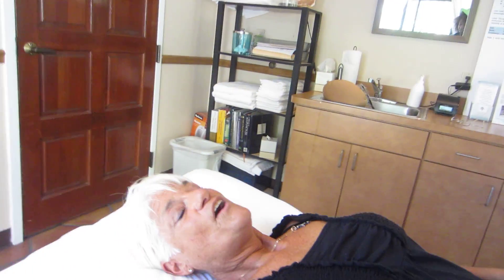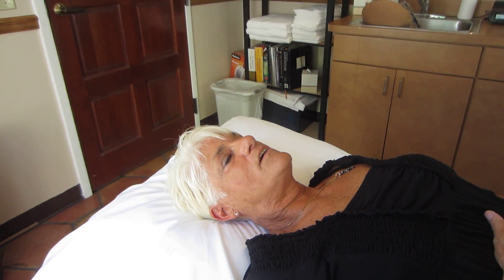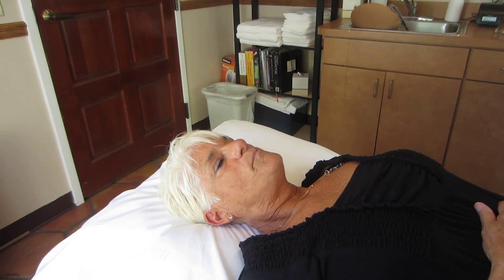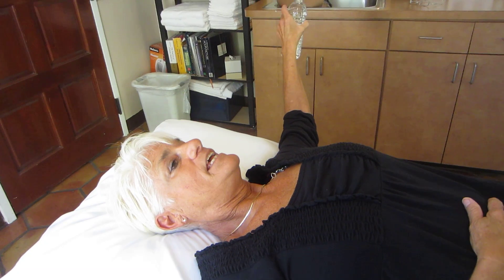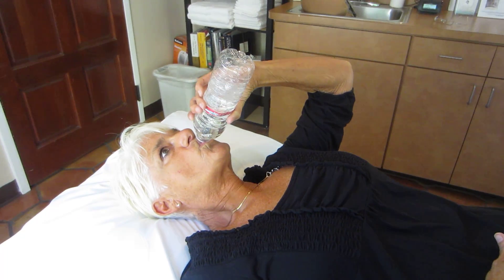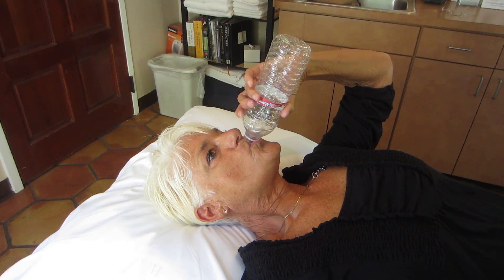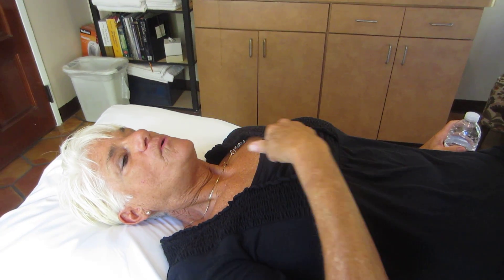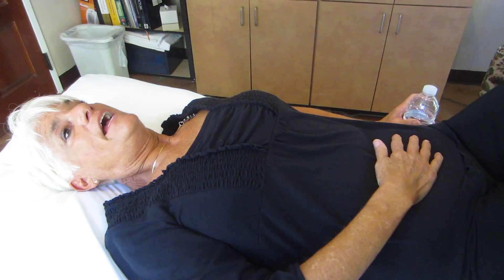Drinking Water Helps you Poop ... GloZell pt.1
You can find my friend Lymph Linda at The Rapha Center on Facebook

Follow GloZell on Twitter!